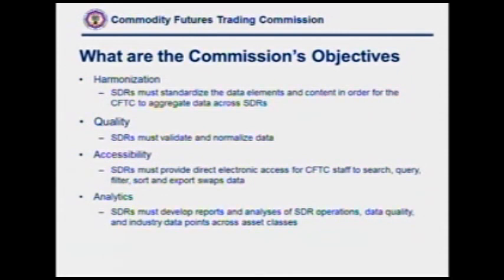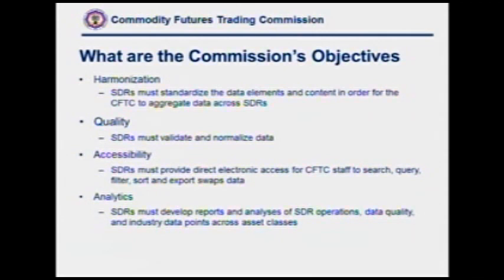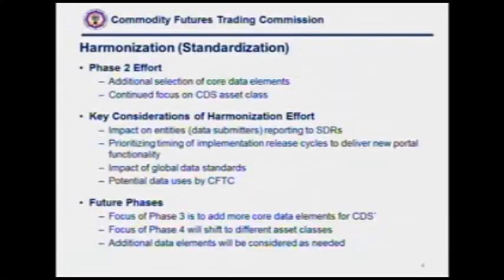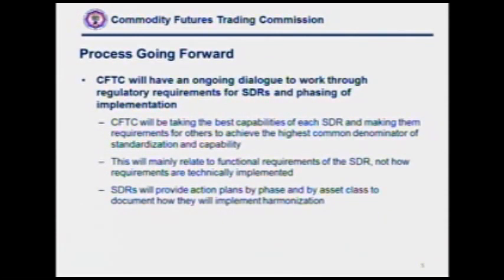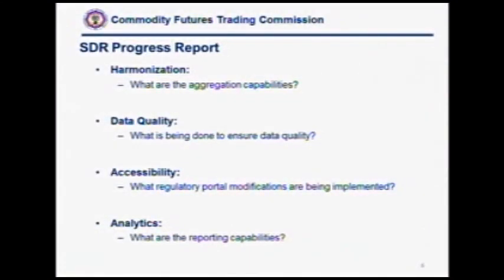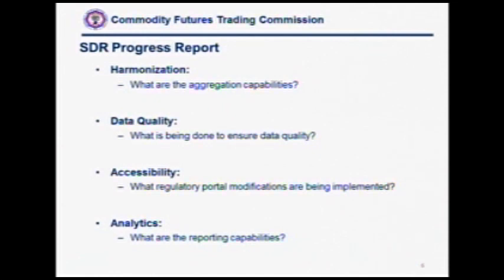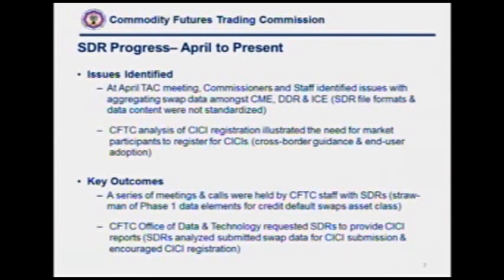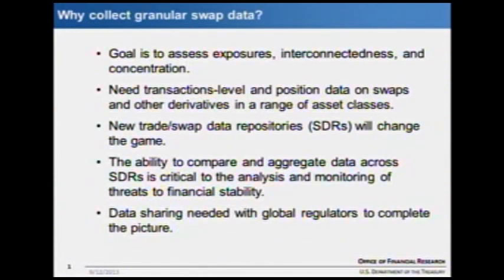CFTC's Technology Advisory Committee Meeting Part I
CFTC Commissioner Scott D. O'Malia chairs the Technology Advisory Committee.  Members include representatives of futures exchanges, self-regulatory organizations, financial intermediaries, market participants, and traders.